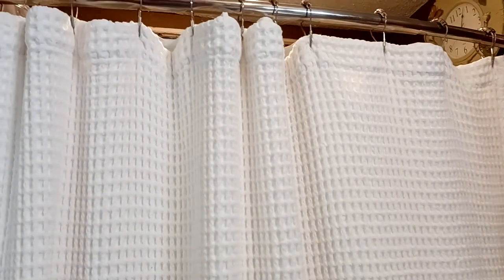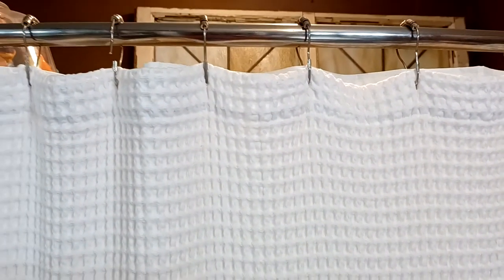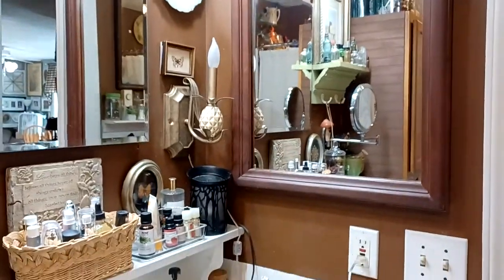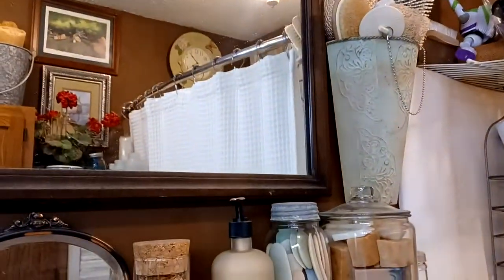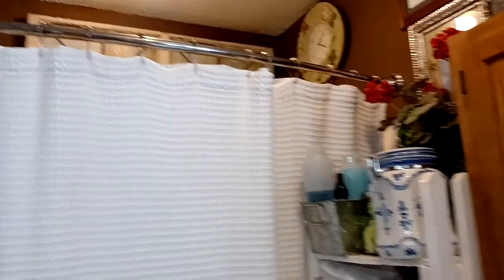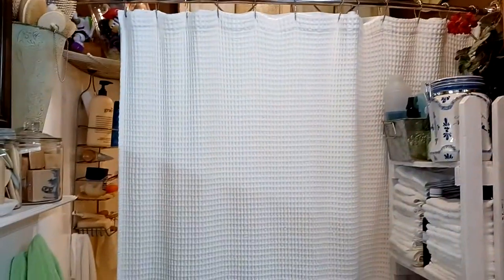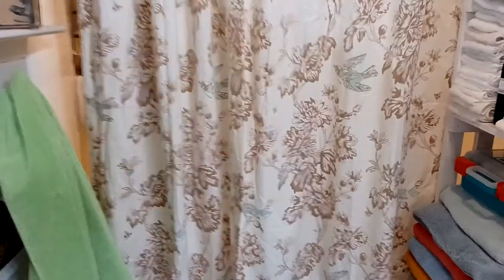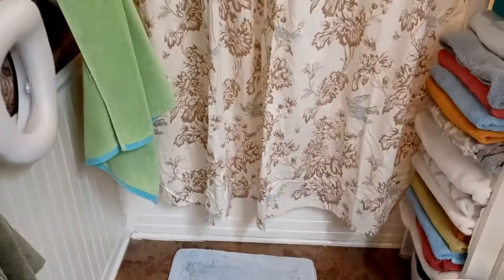It Is Time To Change The Shower Curtain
It is time to change the shower curtain. This one is simply not working out. Thoughts and tips on a bathroom with no window to help prevent mold and mildew.